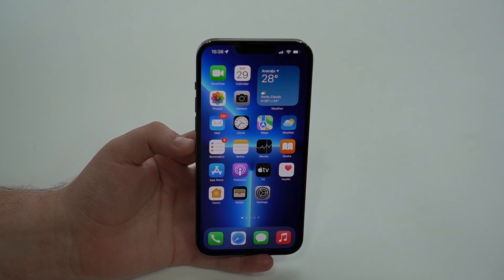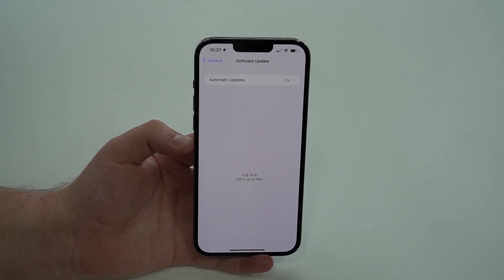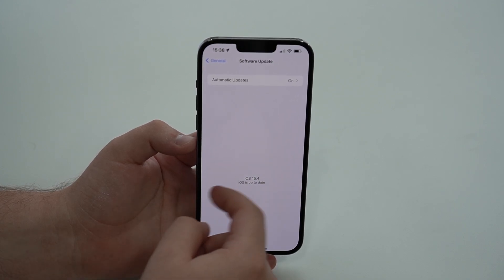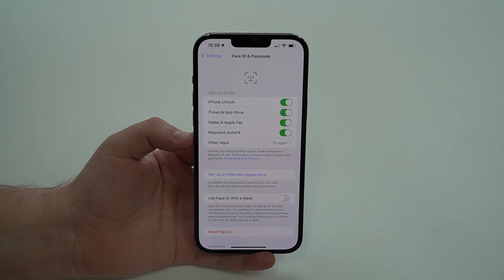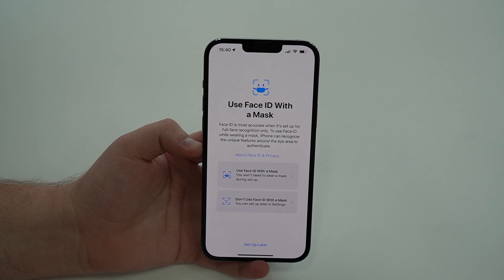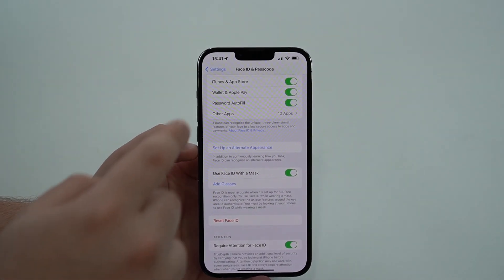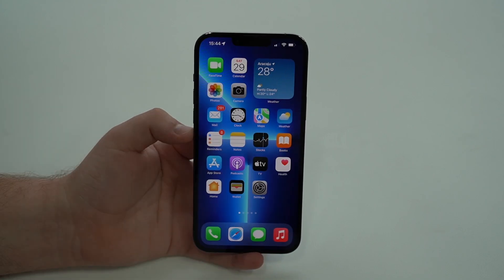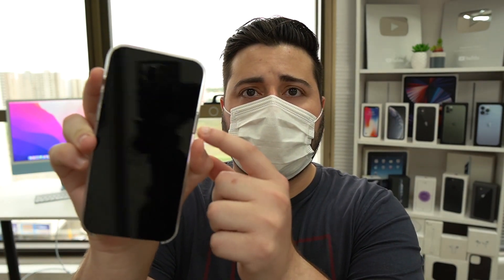(iOS 15.4) How to Use Face ID With a MASK - New Feature!!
In this video I show you how to use iOS 15.4 New Feature: Face ID With a Mask. That's right, now you can finally unlock your iPhone with Face ID while wearing a Mask. Hope U Enjoy!